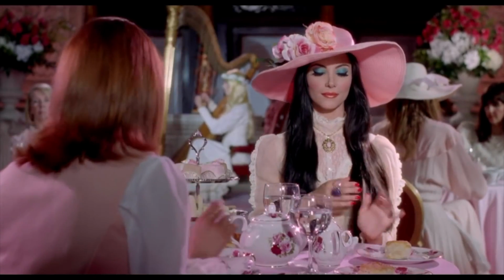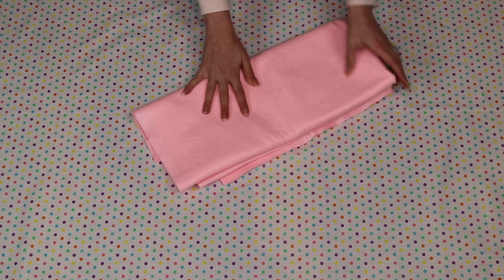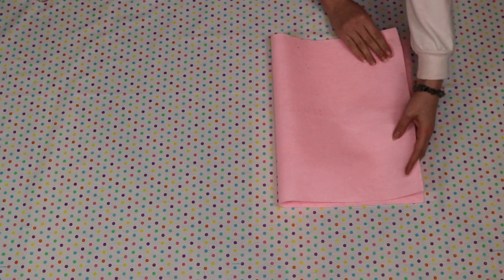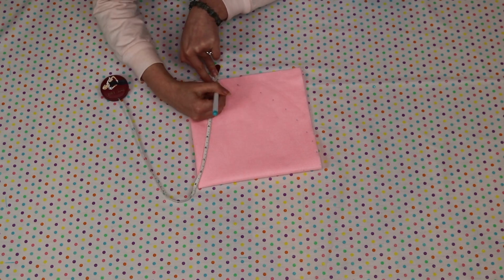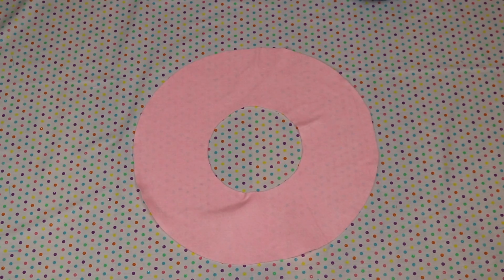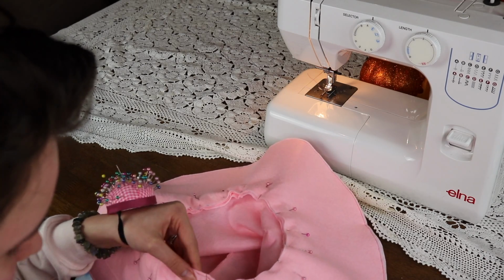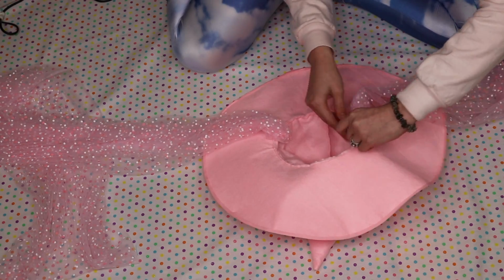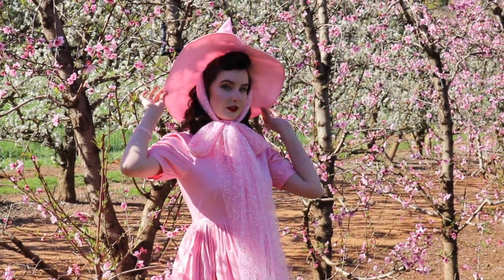Making a Pink Witches Hat inspired by 'The Love Witch' - Hot Glue and Optimism with Miss MonMon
It always happens, as soon as I finish watching 'The Love Witch', I want to wear blue eyeshadow and pink! To get into the spooky season, I wanted to make a pink witches hat inspired by the one worn in the film because as much as I love Halloween, I still love pink.
This is my very basic tutorial on how to make your own witches hat and of course, it's fully customisable so make it in any colour or style you like!